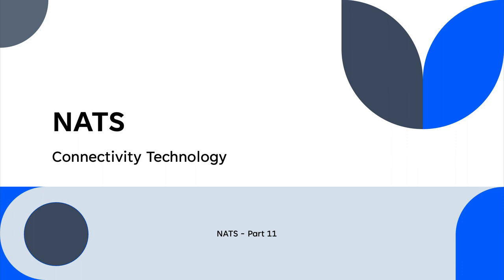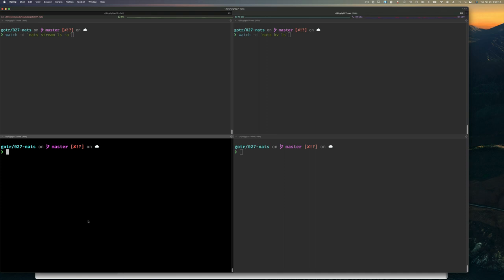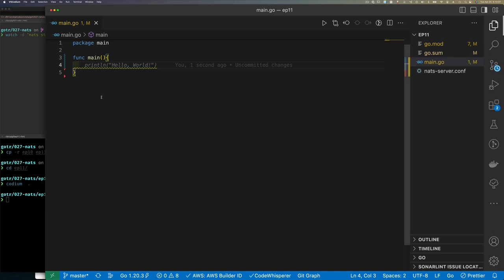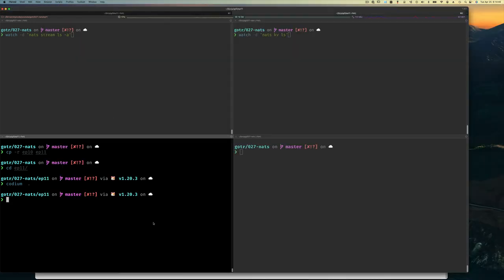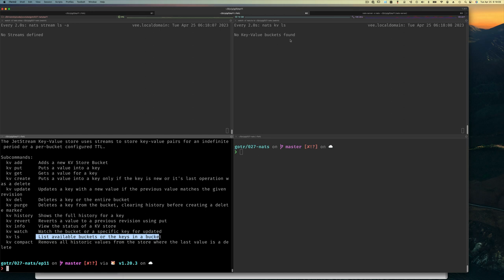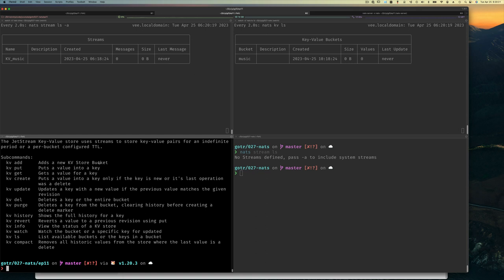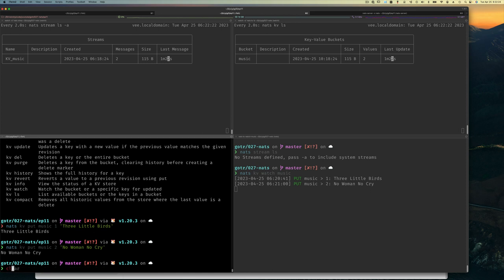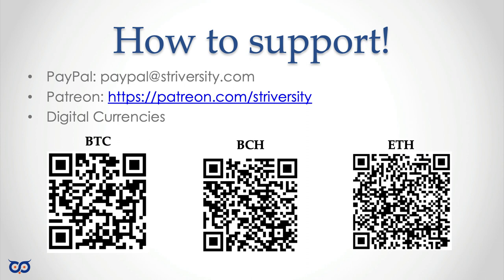Learning and using NATS Connectivity Technology - Part 11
This video introduces NATS Key/Value Store.